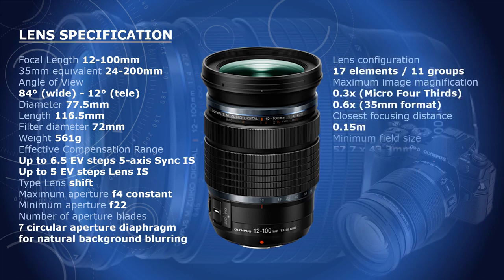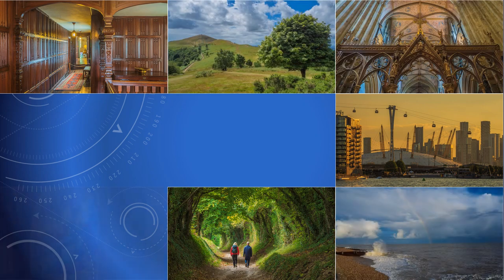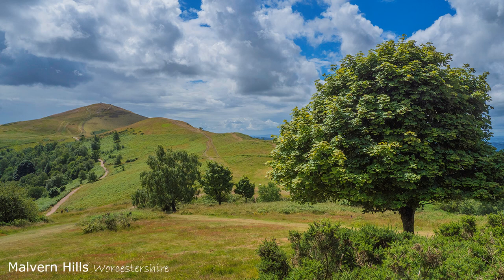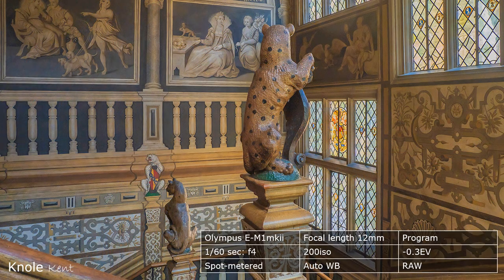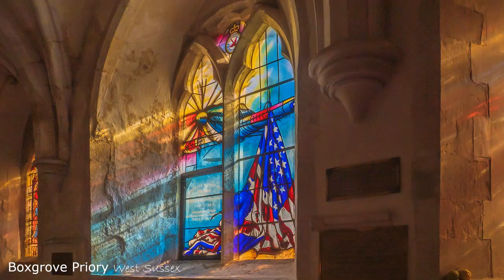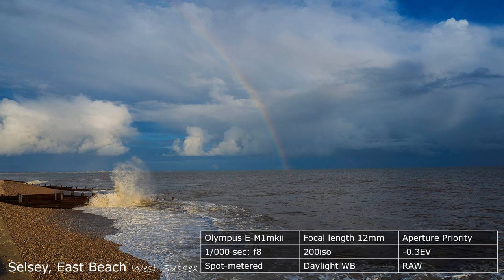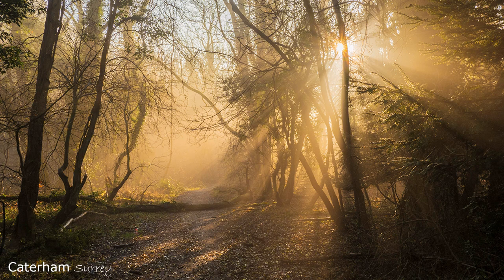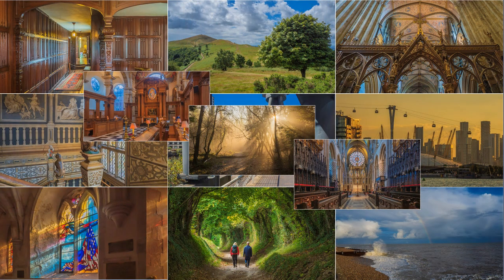Olympus Photo-experience 85 In Praise of the Zuiko 12-100 Pro Lens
Re: text. Photography is now permitted inside St Paul's Cathedral and Westminster Abbey.

The Zuiko 12-100 Pro Lens has withstood the test of time and regarded by many photographers to be one of the finest lenses produced by Olympus. This programme presents 12 landscape and architectural photographs showing some of its sterling qualities.